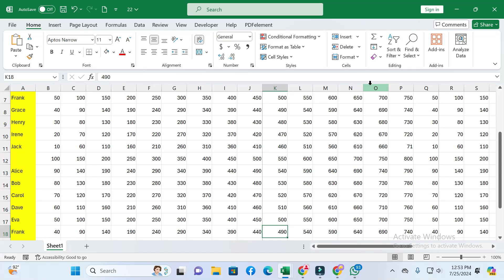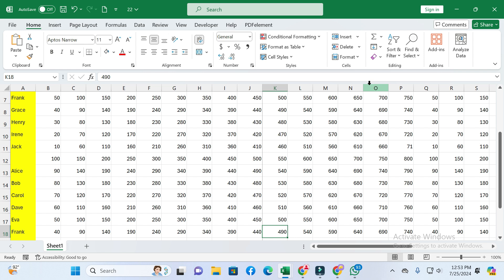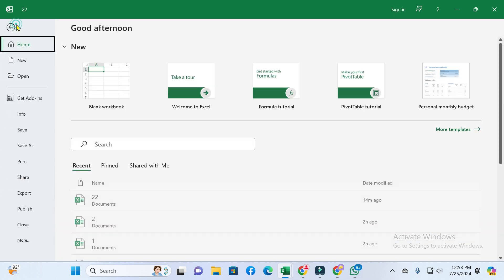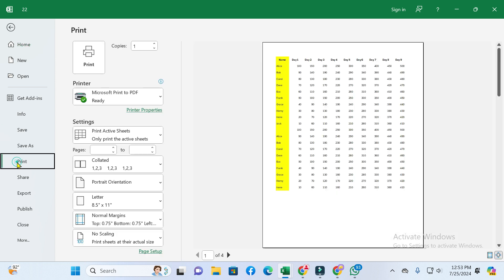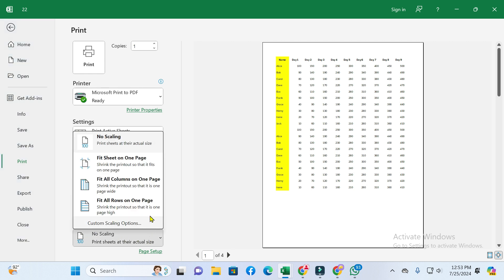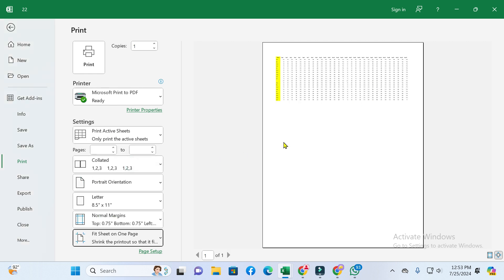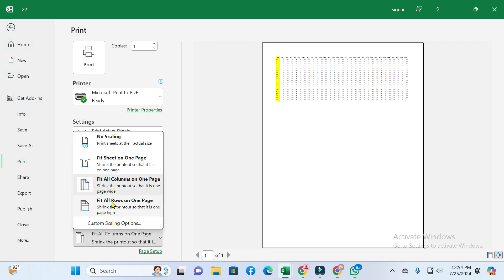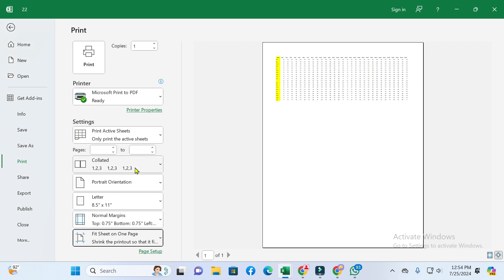how to print an excel sheet on one page | print a sheet on just one page in excel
Are you struggling with how to print an Excel sheet on one page? This tutorial will guide you through the process of printing a sheet on just one page in Excel. Learn how to print a large Excel sheet in one page with ease by adjusting the print area to fit one page using Excel's page setup options. Discover how to fit an Excel sheet on one page and utilize the print preview feature in Excel to ensure your document looks perfect before printing. We'll cover how to resize the print area in Excel and explore essential Excel print options and tips. Whether you're a beginner or looking to refine your skills, this Microsoft Excel tutorial provides the insights you need for effective Excel printing. Perfect for anyone needing to print an Excel spreadsheet on one page, this video includes key Excel tips and tricks to make your printing tasks simpler.